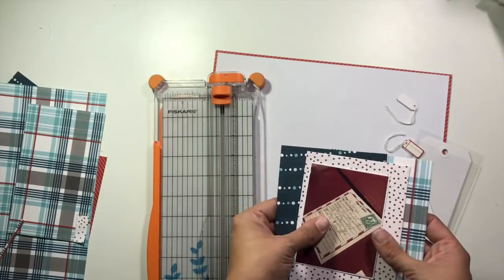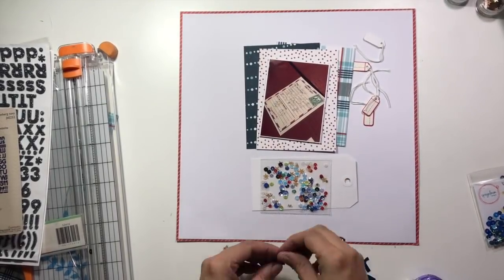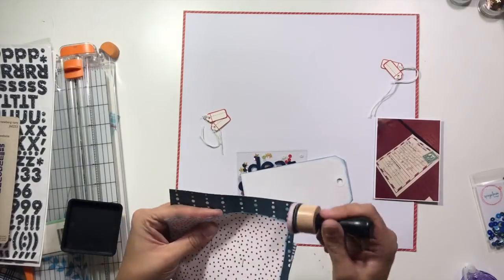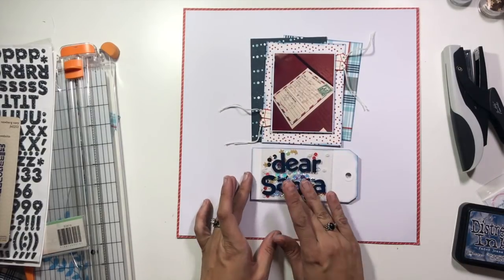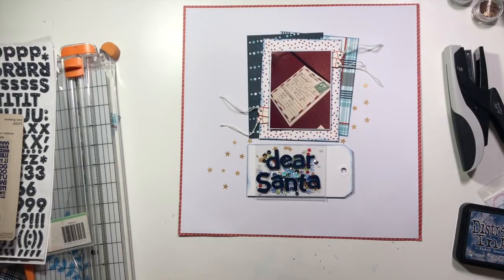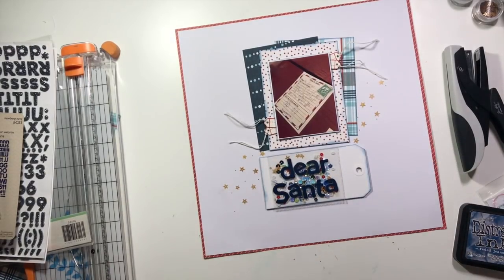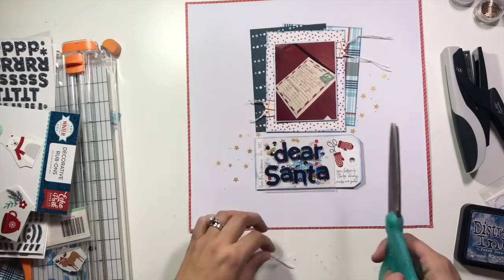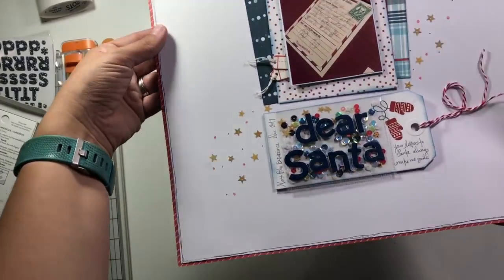Scrapbooking Process Video: Dear Santa (12 Days of Christmas Collaboration)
I am super excited to be joining Tina Gale and Heather today as a guest for their Twelve Days of Christmas series. Today, we are focusing on tags and I loved creating a bold title element and subtle layering elements with mine. I hope that you will also stop by and check out what Heather and Tina Gale have created with their tags today. Happy Holidays!